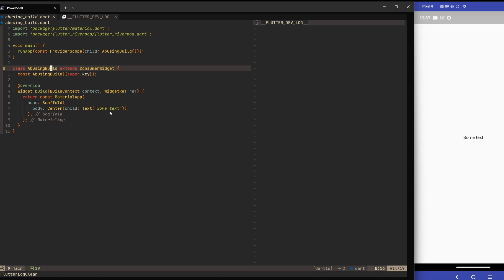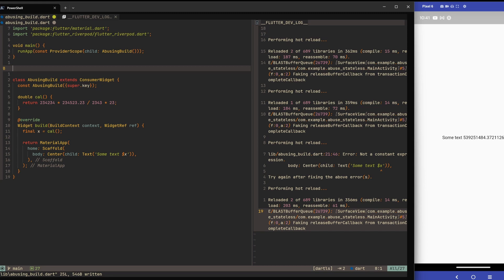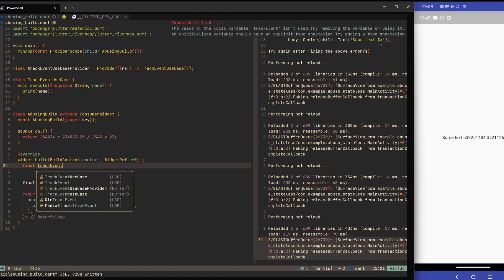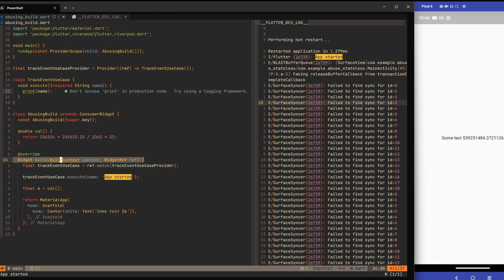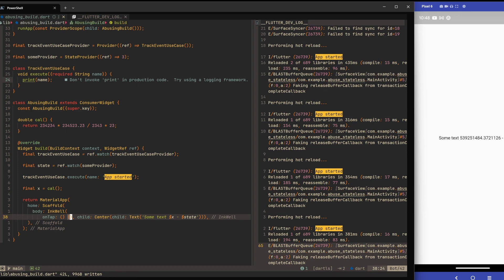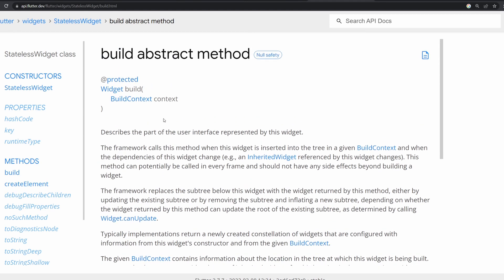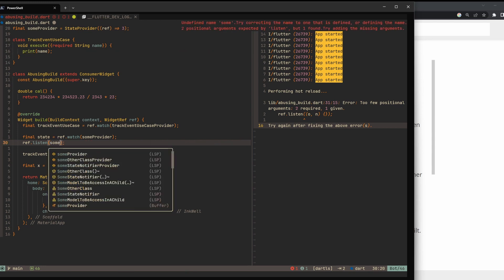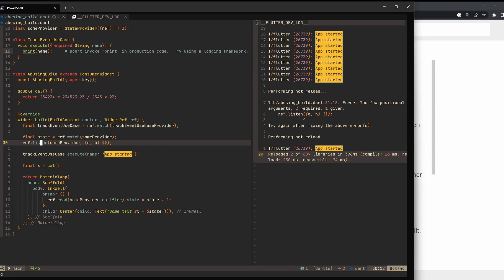Why Flutter's build() method is no place for side effects, calculations etc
In this video let's focus on one of the most basic topics for Flutter developers which is the build method. Flutter's widgets are builders which build a sub tree of widgets. It's important to understund that not everything can be done in the build method and there may be severe consequences for, let's say, running a calculation in the build. More in the video. :)